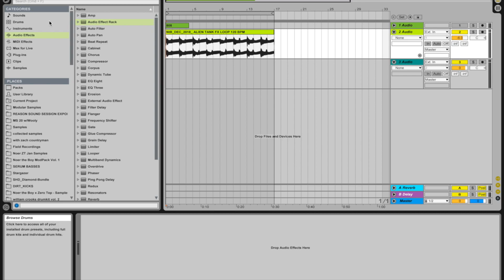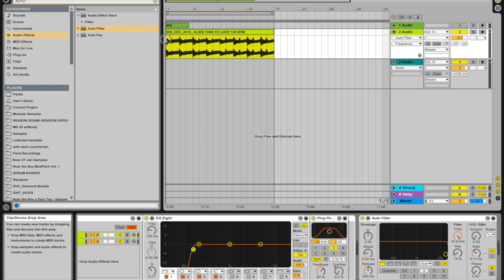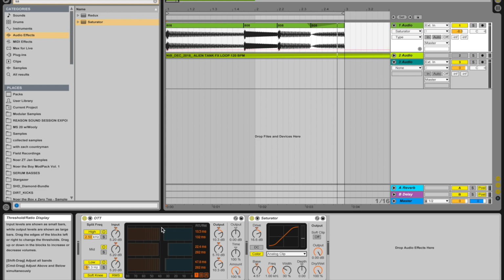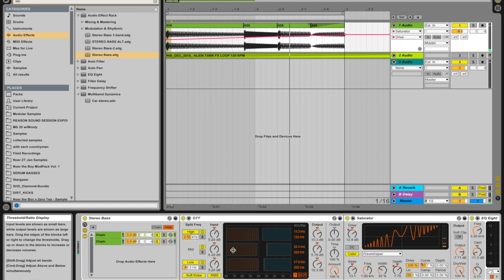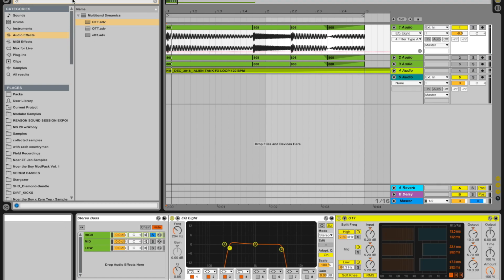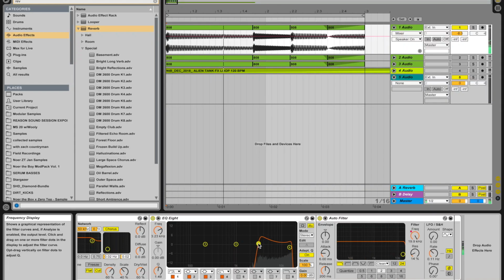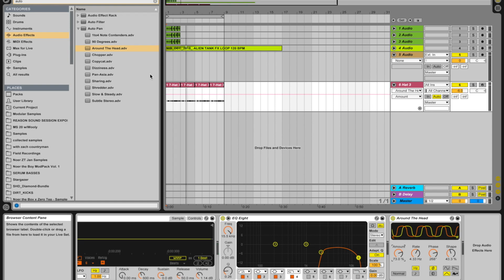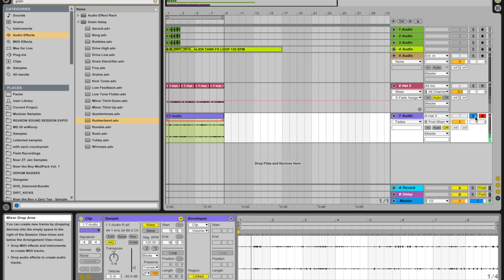NtB Sound Sesh Ep 5: 4 Stock Ableton FX Chains I Use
In this episode I show you 4 stock Ableton FX chains I use and that you may find useful. They are an intro/transition fx, saturated bass fx, top sizzle bass fx, and hi hat processing fx.